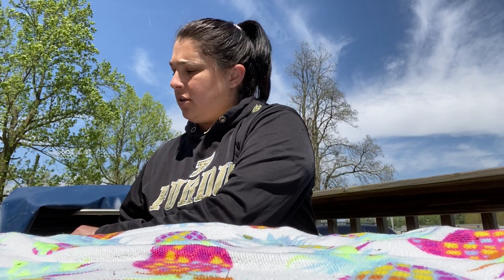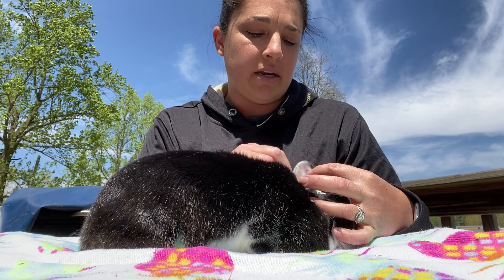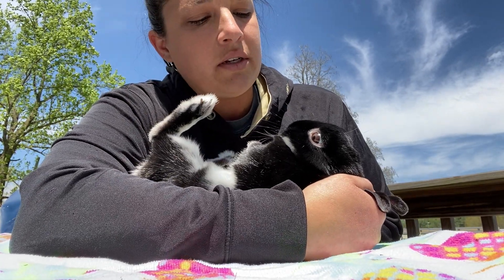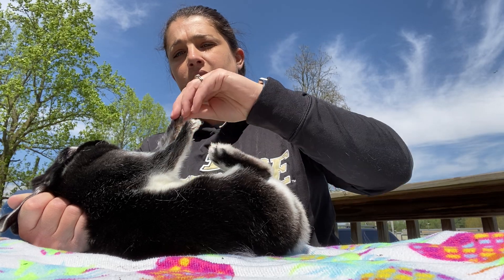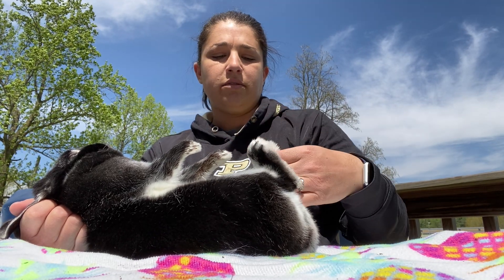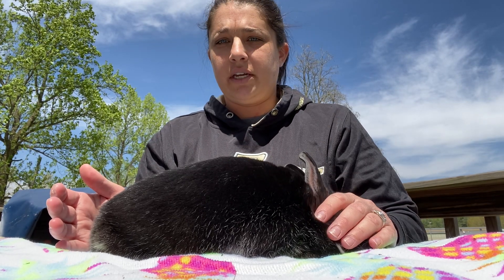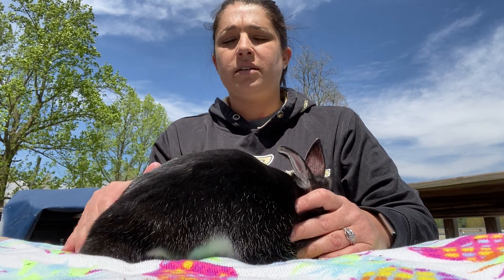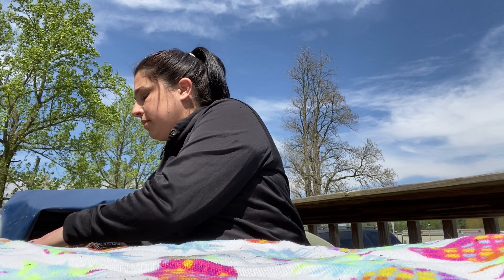Indiana 4-H Rabbit Health Check Demonstration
This video is included at the 06:45 mark during the Animal Science Web Series - Rabbit Showmanship video Purdue Extension Clark County 4-H Youth Development Educator Katie Whiteford presented on April 14, 2020.

Find more at-home resources for kids at purdue.ag/4hhomeactivities.